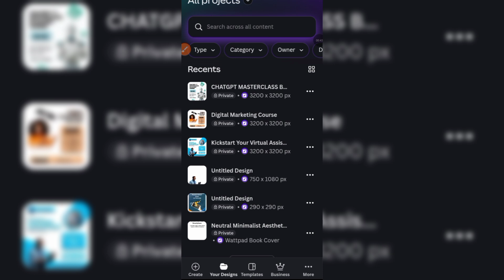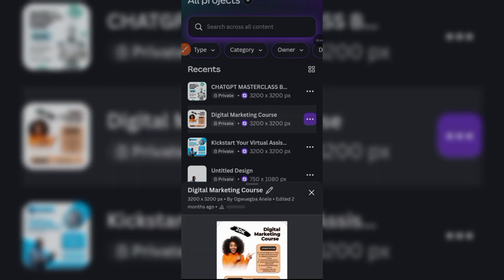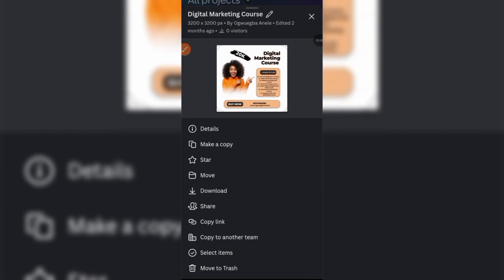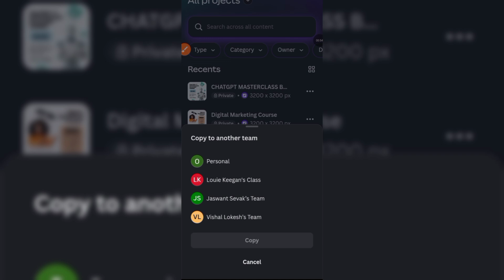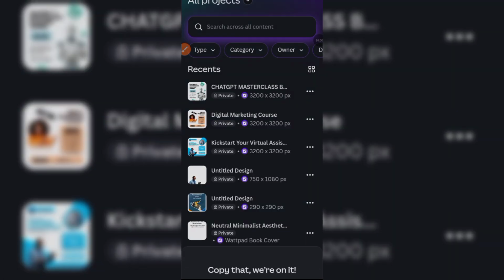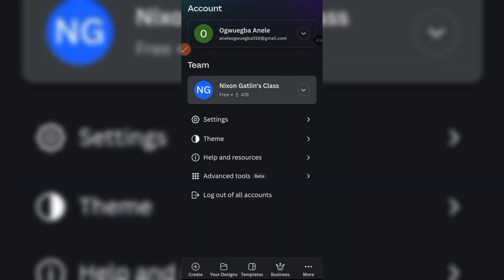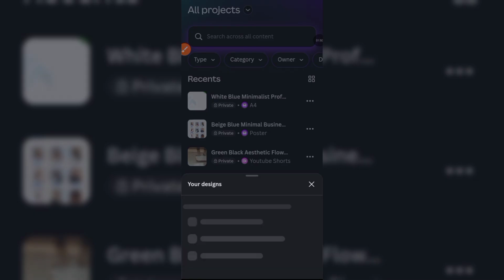Don’t Lose Your Canva Designs! Do This Before Leaving a Team (2026 Guide)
If you're using Canva through a team (like school or a shared workspace), you could lose access to ALL your designs when the team removes you 😱

In this video, I’ll show you exactly how to copy and transfer your Canva designs before you lose access — step by step.

This is especially important if:

- Your class is ending
- You're leaving a Canva team
- You’re switching to another team

Don’t wait until it’s too late. Save your work now.

📌 What you’ll learn:

- How Canva team access works
- How to copy your designs safely
- How to move your projects to a new team

💡 This simple trick can save ALL your designs in minutes.

👉 Watch till the end so you don’t lose anything!